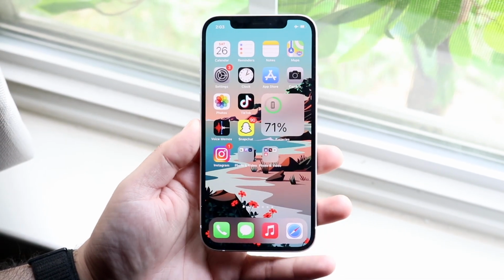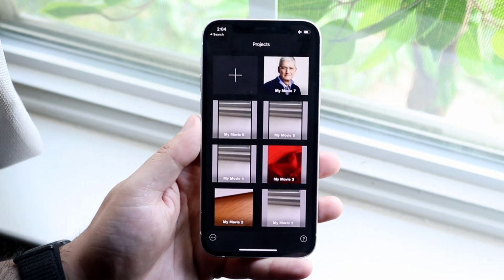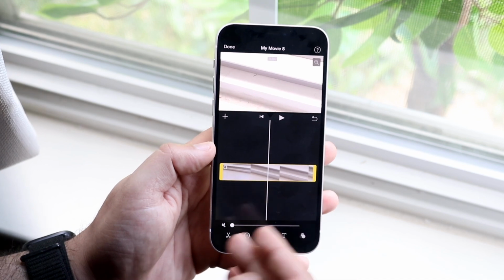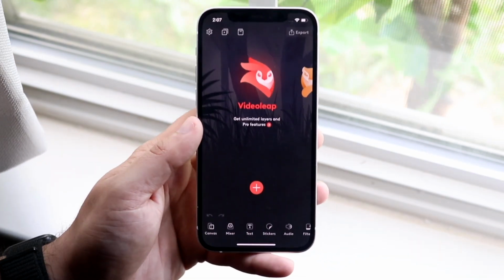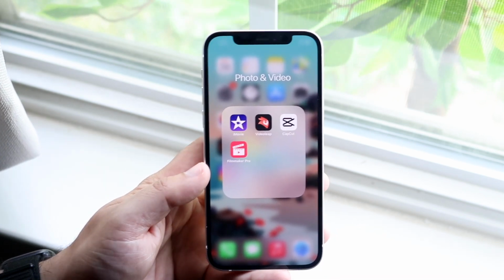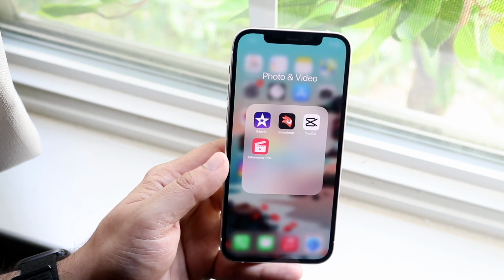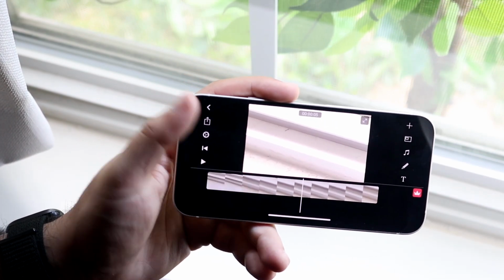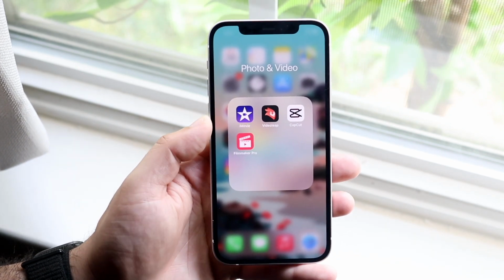Best Video Editors For iPhone! (2021)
Here are some of the best free video editors for your iPhone!